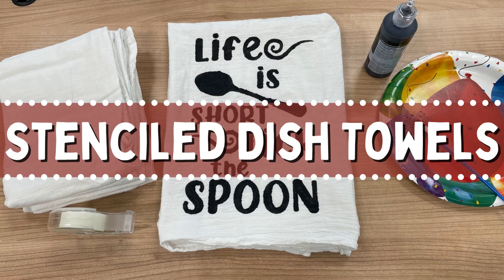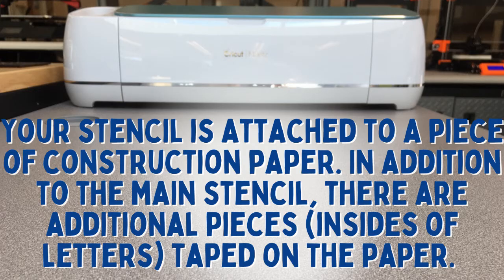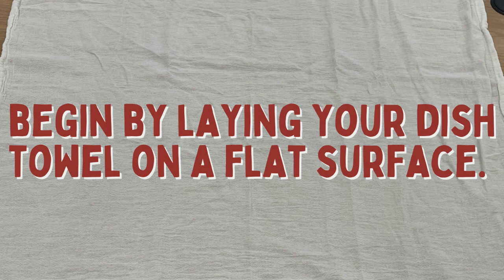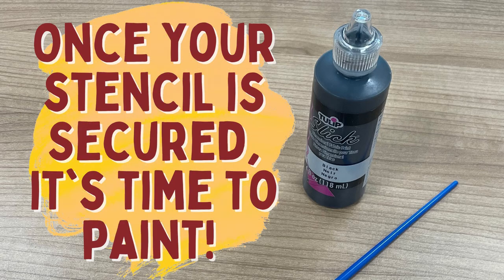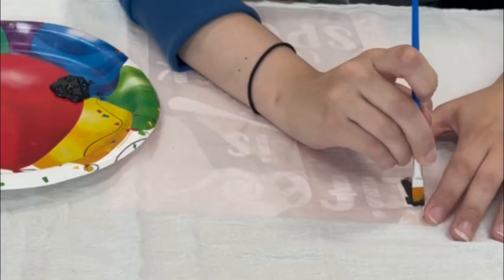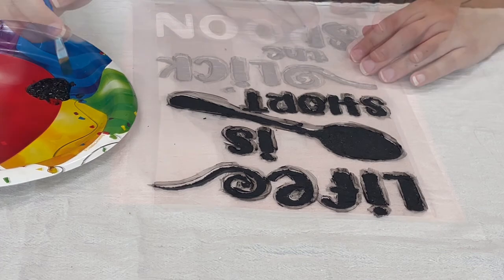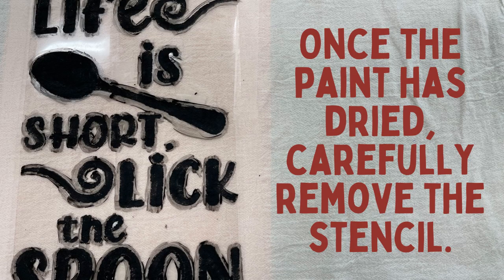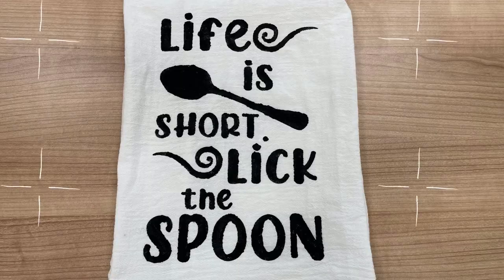Stenciled Dish Towels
Paint 4 dish towels using stencils designed by the Studio's Cricut.